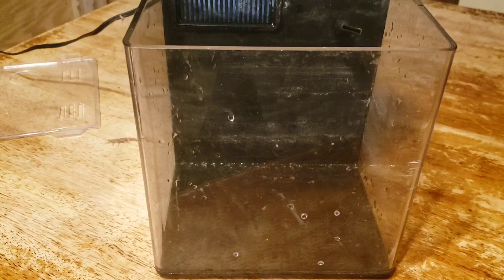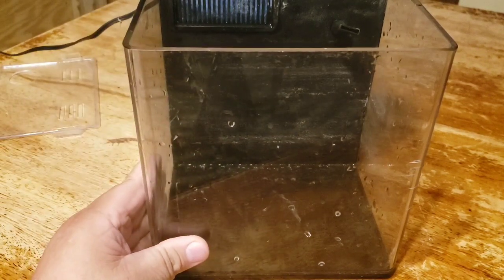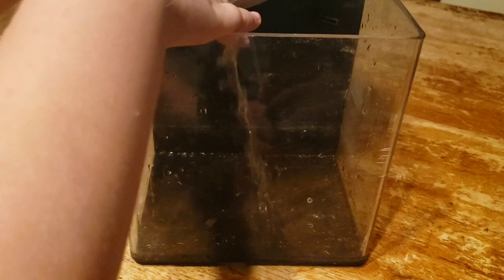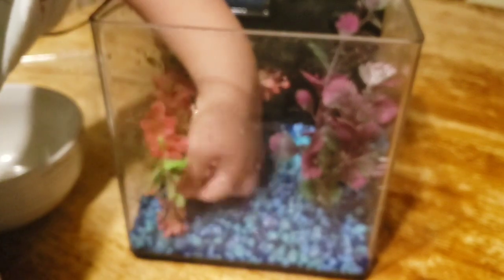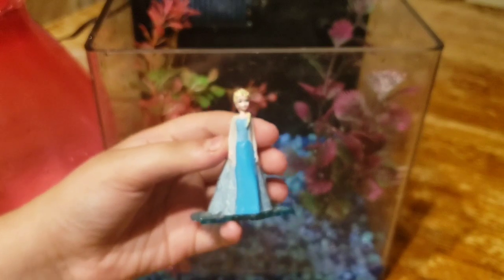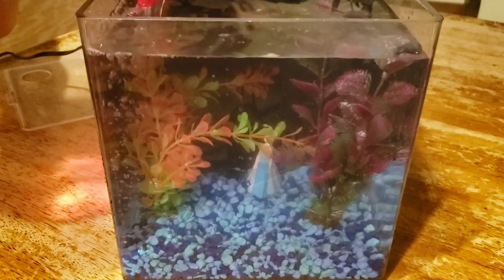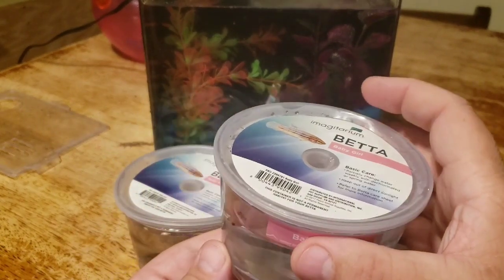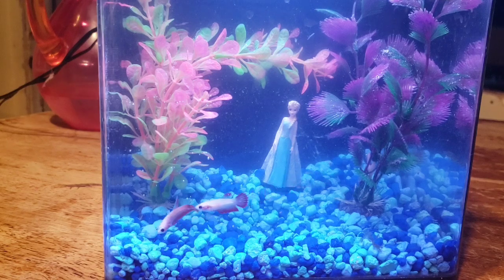BETTA SORORITY - Keeping Betta Fish Together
Yes.  It is possible to keep multiple betta fish together.  The trick is  that you can only keep females together and you must have three or more.  If you only have two, they will fight.

Water Conditioner
Betta Food
2.5 Gallon Aquarium
5 Gallon Aquarium

Our Amazon Store

BETTA SORORITY
keeping two betta fish together
keeping betta fish together
keeping girl bettas together
how to keep bettas together
how to keep female bettas together
betta fish
betta fish community tank
female betta sorority
betta fish tank
daybird aviaries
king of diy
paul cuffaro
aquarium co-op
coralfish12g
how to care for betta fish
raes aquaria
solid gold
aquapros
flip aquatics
lifewithpets
fish room
emzotic
fish tank
female betta fish
betta tank